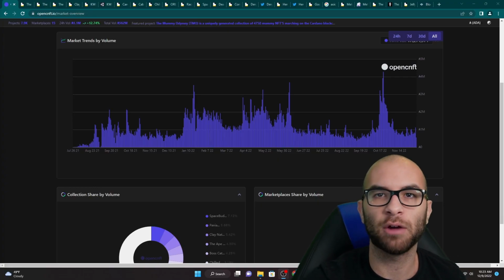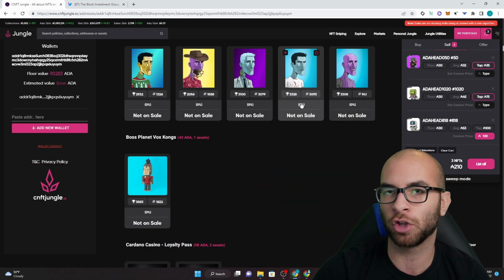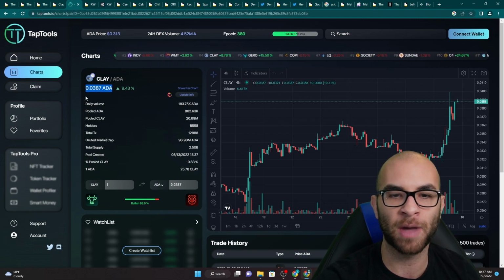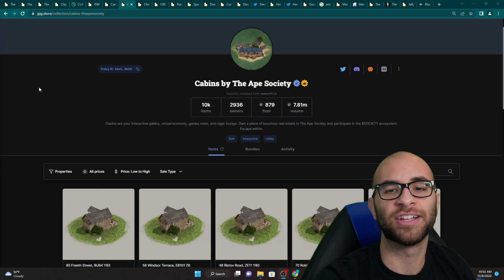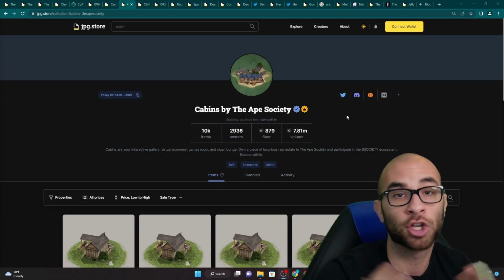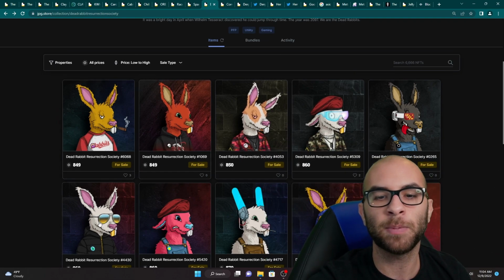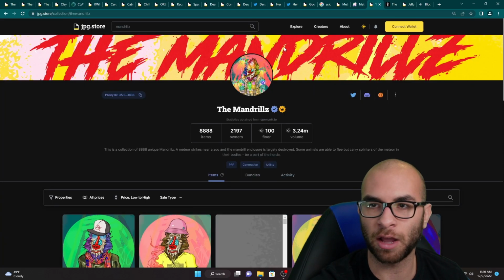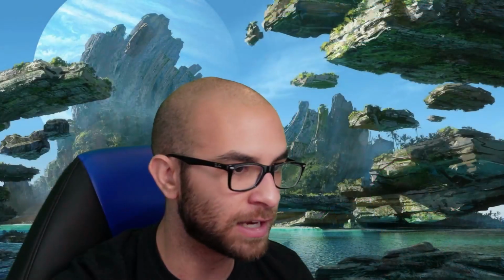CNFT Market Update #23- Ape Society, Clay Nation, Oremob, Mallard Order, KWIC, Cardano Crocs Club!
Timecodes:
0:00 - Intro
0:18 - Market Health
1:10 - My Strategy
4:50 - Top Movers
5:22 - Malalrd Order
7:02 - Ape Society
8:35 - Clay Nation
10:20 - KWIC
12:20 - CCC
13:23 - Ape Society Cabins
14:29 - Chilled Kongs
15:13 - Oremob
16:44 - Raccoon Syndicate
17:36 - Spacebudz
18:33 - DRRS
20:10 - Cornucopias
21:10 - Derp Birds
22:44 - Her Monster
23:43 - Goofy Gophers
25:08 - Metadams
26:16 - Mandrillz
26:49 - Jellycubes
28:48 - Conclusion